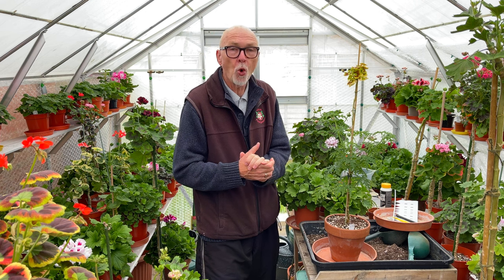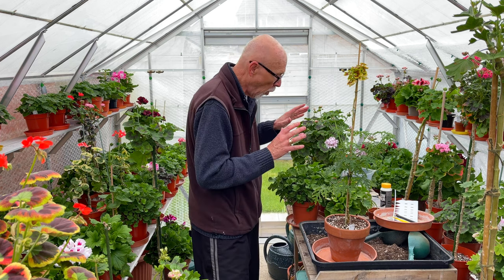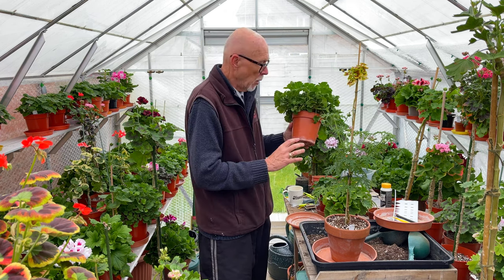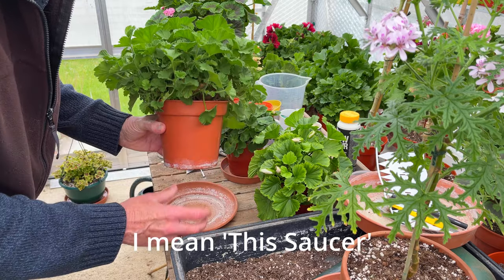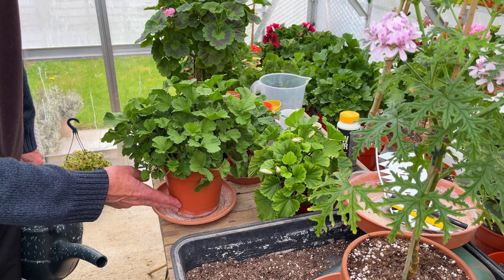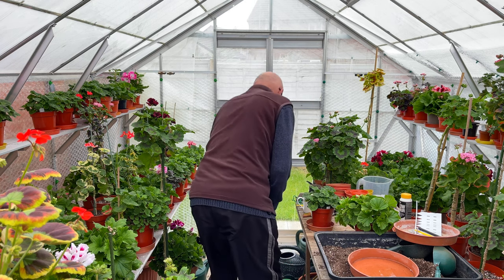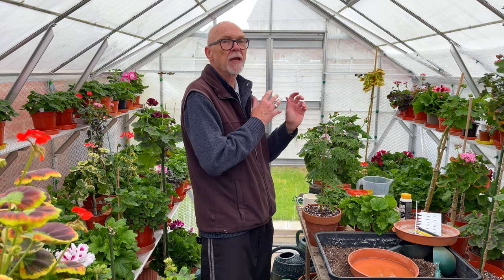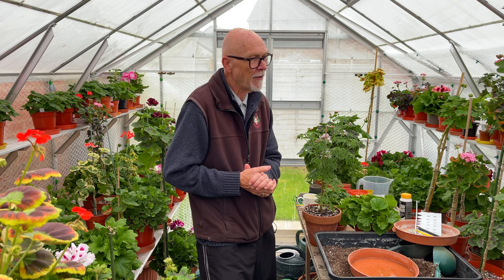All About Watering Pelargoniums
In this video Mr Pelargonium explains all about the different techniques used to water pelargoniums. With pelargoniums not liking a lot of water around their roots for long periods there are methods that can be used to administer water including the use of saucers, using clay pots or strict limitation of the time pots are sat in water.

Beginners
Reminders